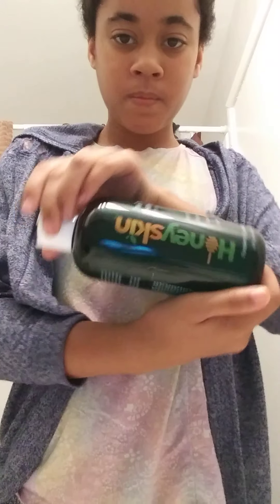This is good for yalls hair tho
It works well